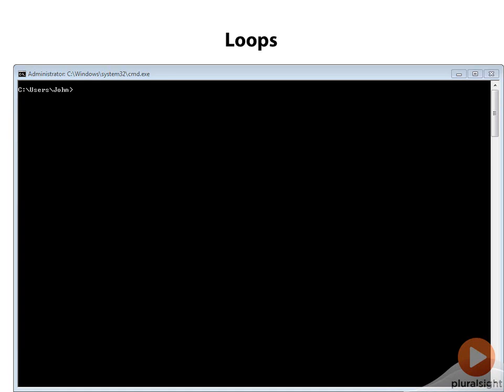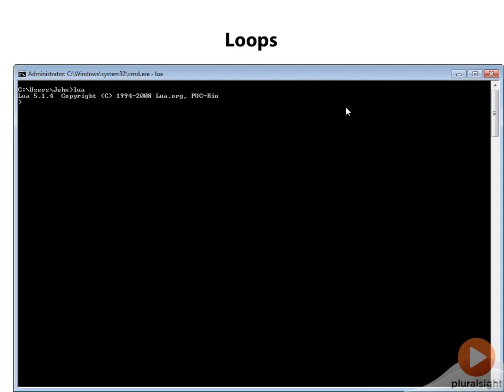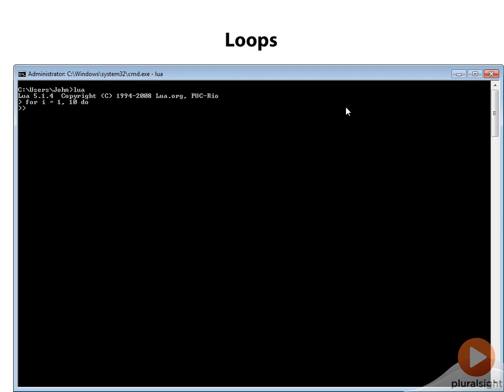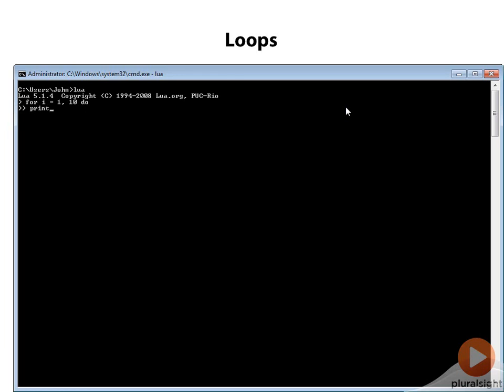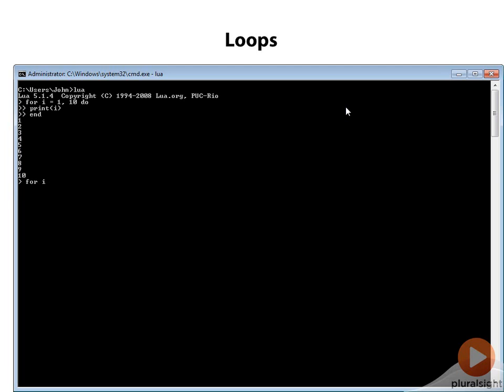26 - Using a Numeric For Loop